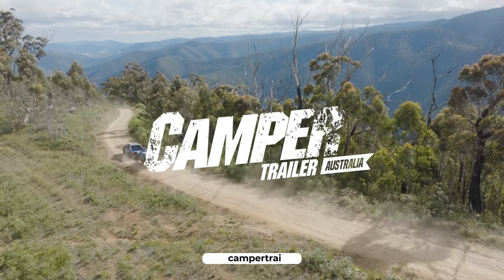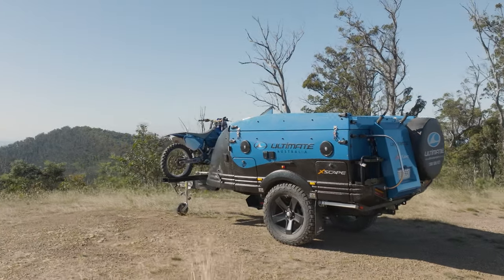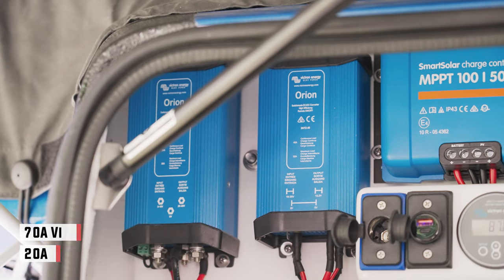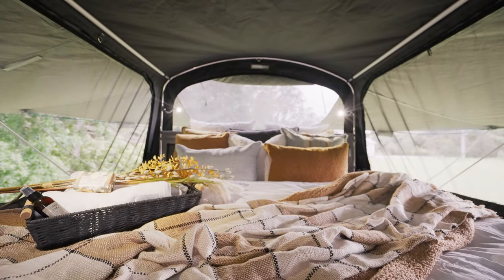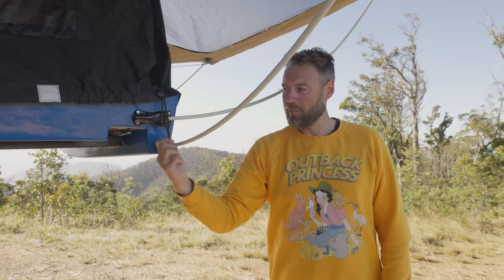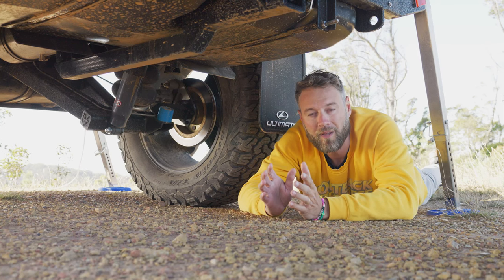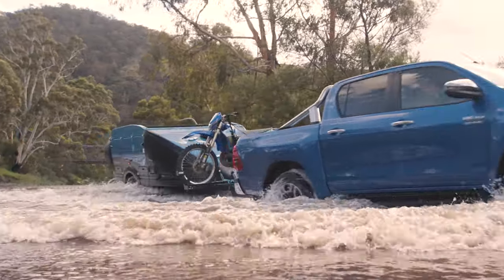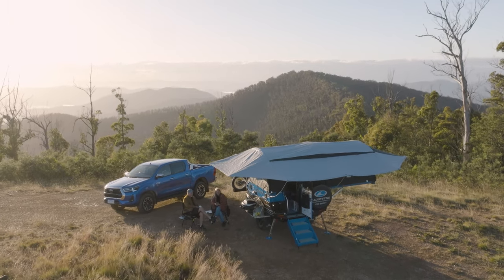Ultimate Off Road Campers Xscape 2023 Review